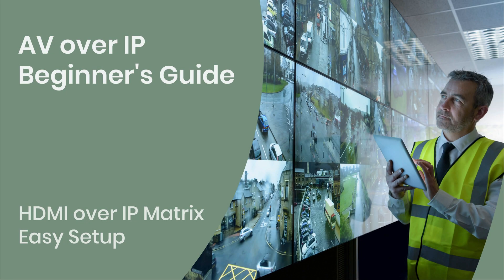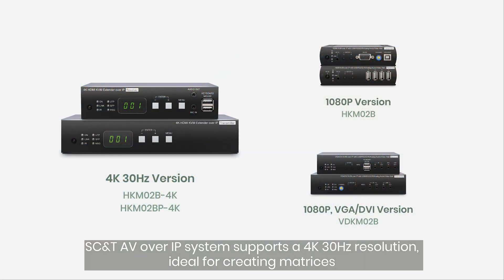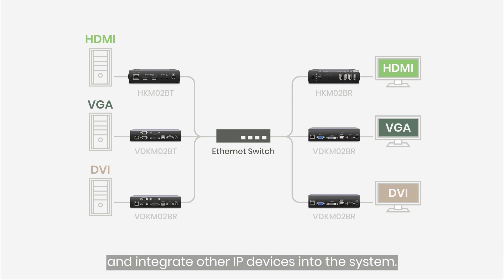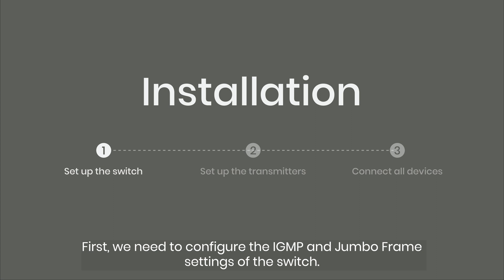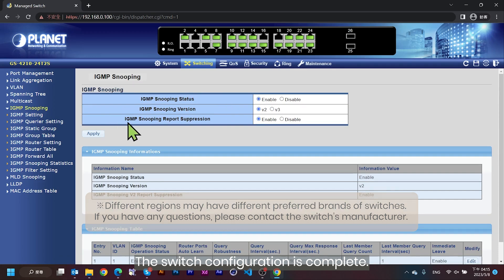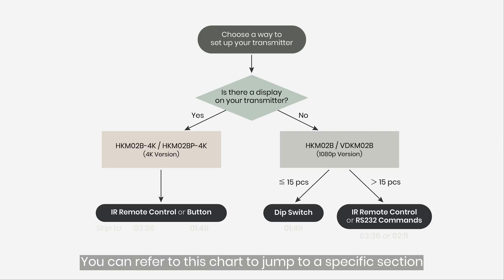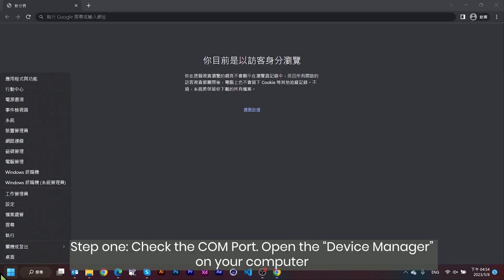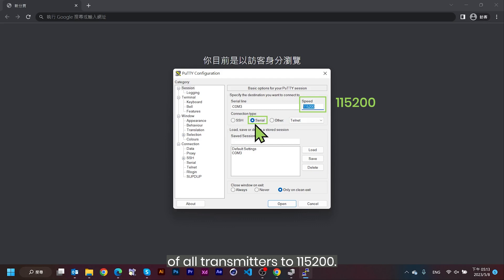AV over IP Beginner's Guide: Easy HDMI over IP Matrix Setup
Say goodbye to tangled cables and limited range with our easy HDMI over IP matrix!
In this video, SC&T will guide you through the easy setup process, even if you have no background in network configuration.
Whether you’re a beginner or an advanced user, you’ll be able to set up HDMI over IP quickly and find some useful tips and answers to common setup questions in our video. Don’t miss it!

Timeline
00:00 Introduction
00:50 Step 1: Set up the switch
01:23 Step 2: Set up the transmitters
01:50 Use Buttons/Dip Switch
02:11 Use RS232 Commands
03:36 Use IR Remote Control
04:33 Step 3: Connect the receivers and devices
05:00 Ending